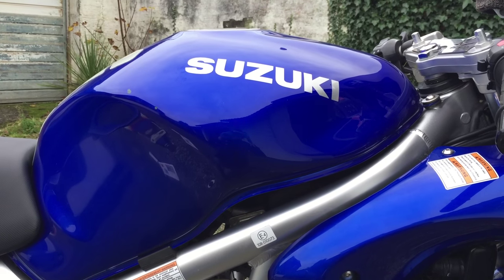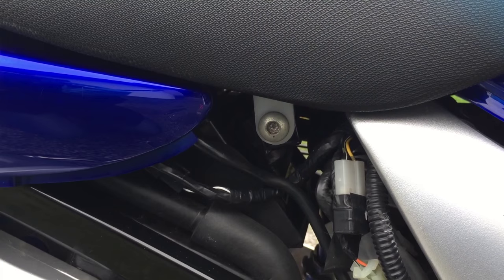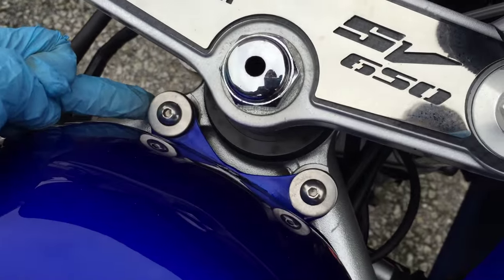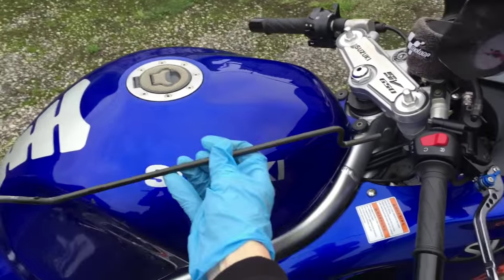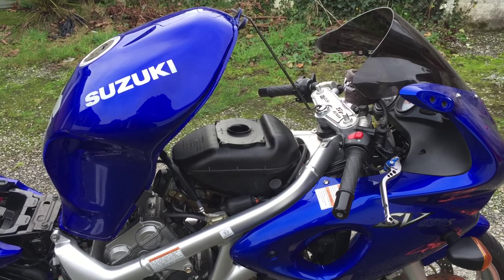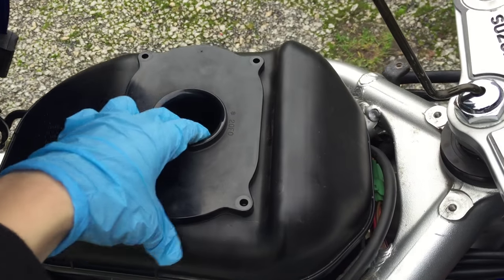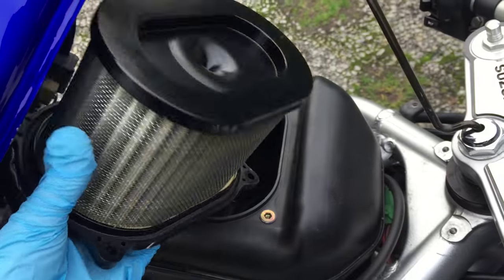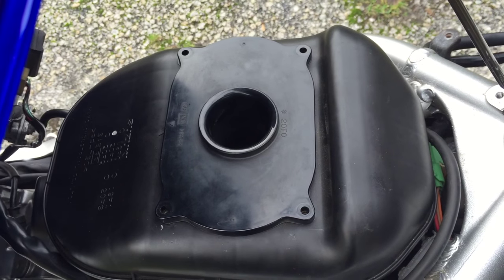Air Filter Check and Clean SV650 Motorbike Maintenance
Air Filter Check and clean on my 2002 SV650. A quick maintenance job that starts the 4000 mile service list series.

What Is Included In The 4000 Mile Service Videos

1     Air Filter- Check and Clean

2     Spark Plugs- Gap Check and Adjust

3     Fuel System- Check

4     Oil Change

5     Idle Speed- Check and Adjust

6     Throttle and Choke Cable- Check and Adjust

7    Clutch- Check and Adjust

8    Cooling System- Check

9    Drive Chain- Wear and Stretch Check

10  Brake Pads- Wear Check

11  Brake System- Check

12  Tyres and Wheels- General Check

13  Nuts and Bolts- Tightness Check

14  Sidestand, Lever Pivots and Cables- Lubrication